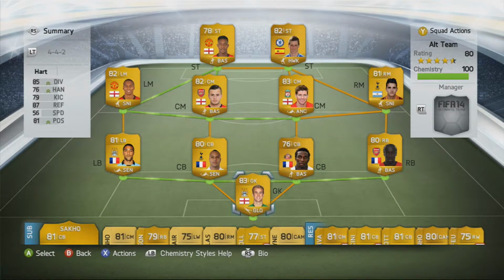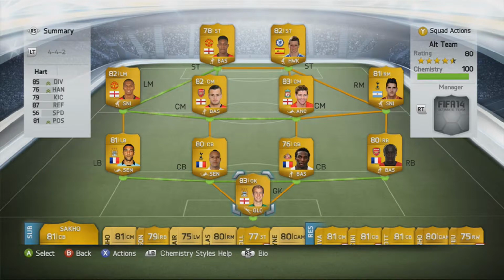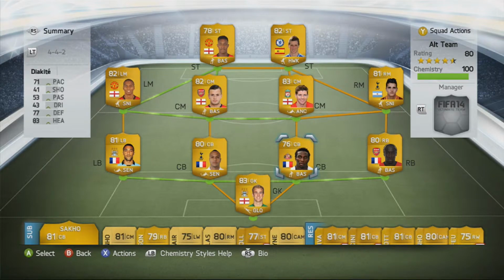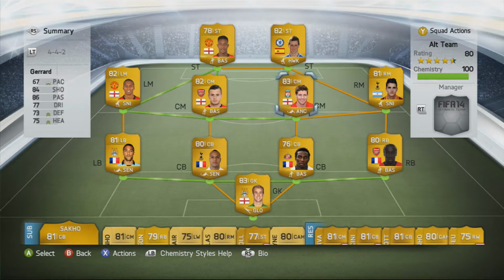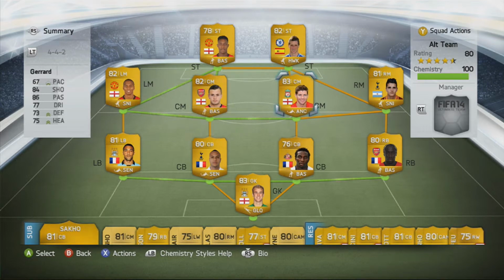FIFA 14 l 4-4-2 BPL Squad Builder